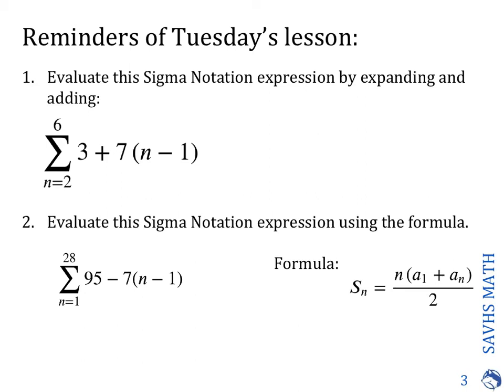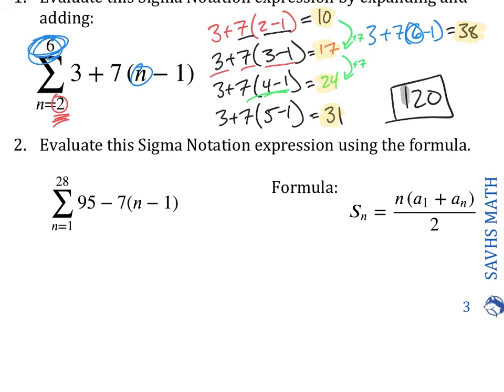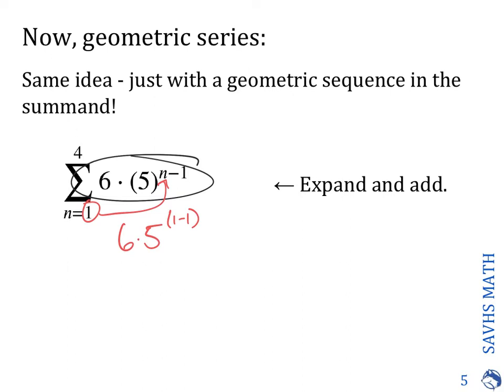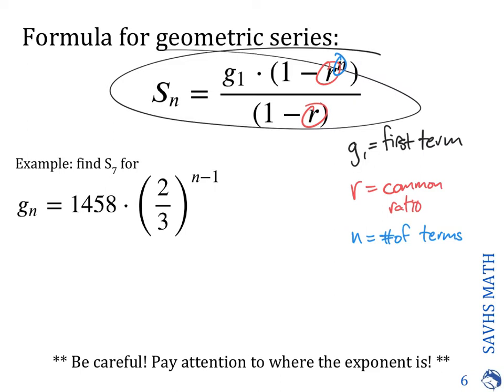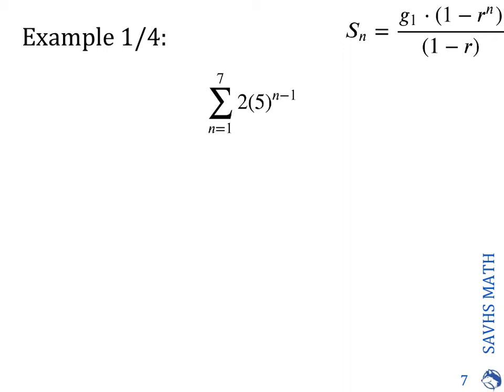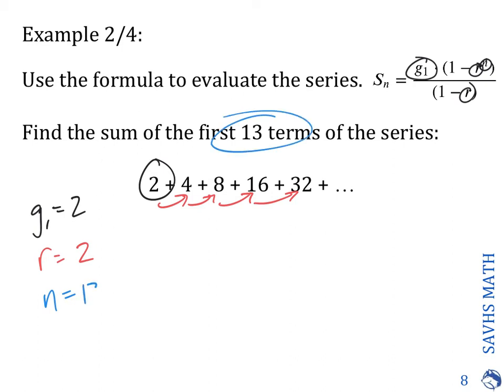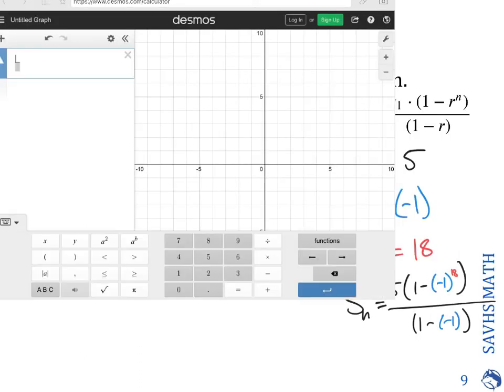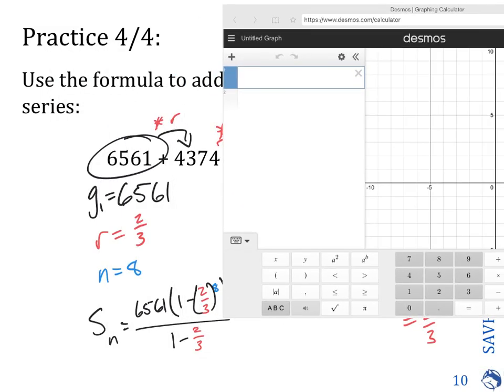7 - FA2 Arithmetic Series 2 and Geometric Series 1